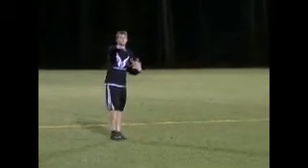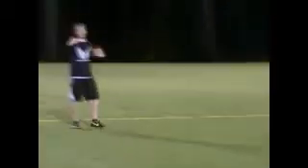Speedball Tutorial: Positions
This video includes a brief description of the 3 major positions in Speedball; Deflectors, Receivers, and Runners.